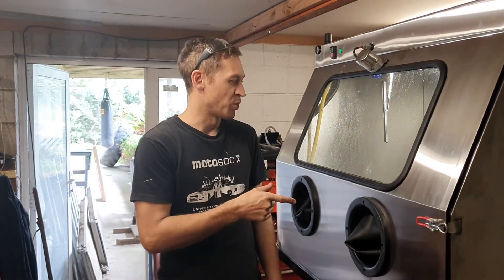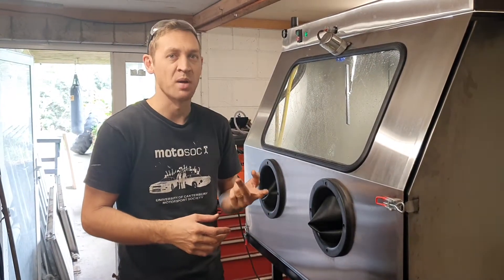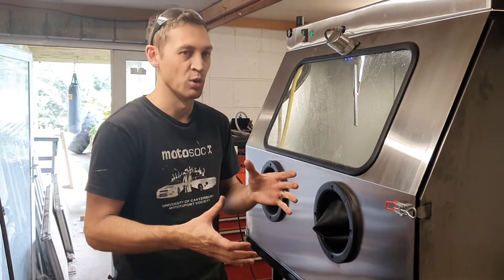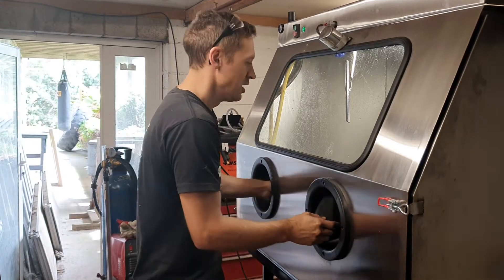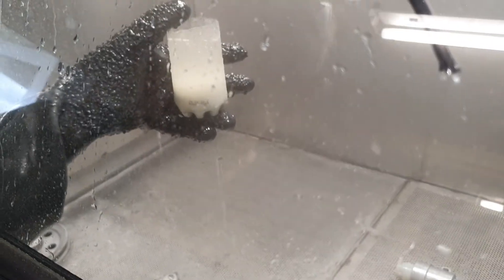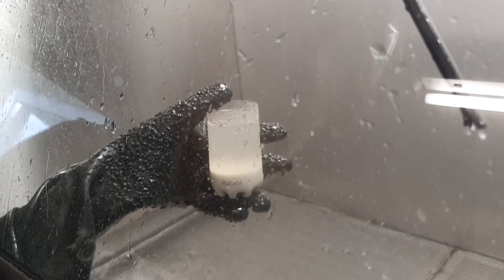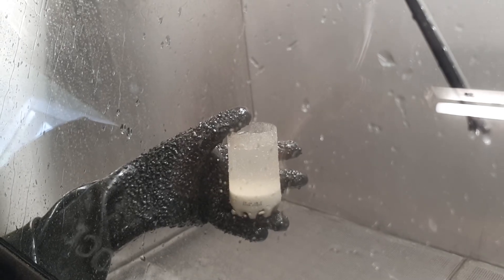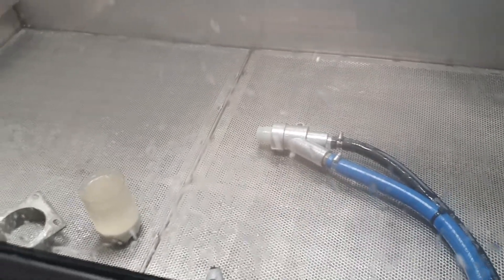How to check media ratio in your DIY Vapor Blasting Cabinet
I continually get asked what mixture of media should be run.

Or I end up being asked to diagnose home built systems that just don't function as they should.

This is a test I end up explaining a lot. Being short on time with all the builds keeping me busy, I figured now was a good time to squeeze in some quick edits.